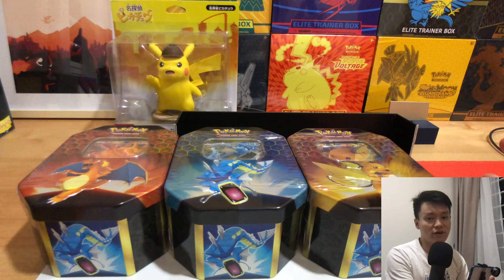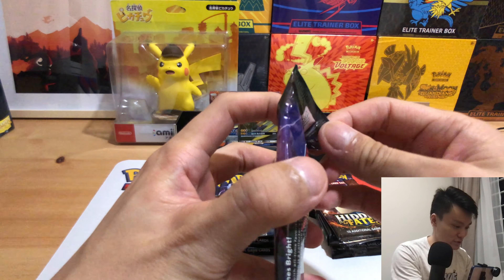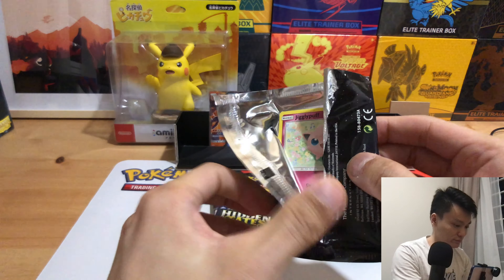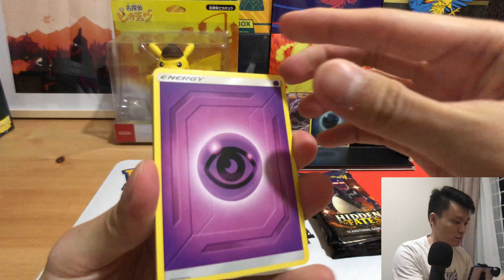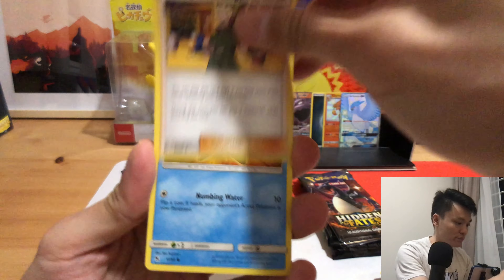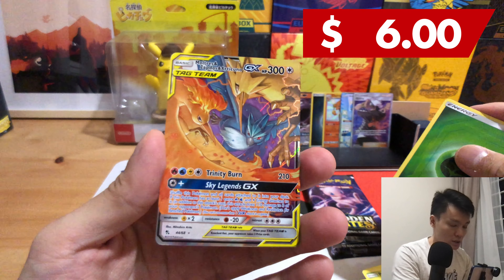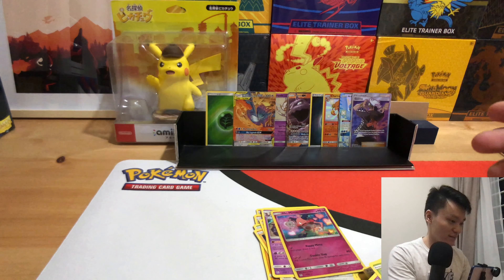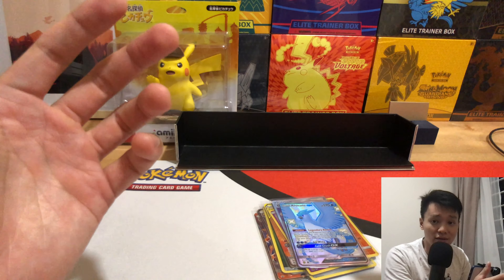(Part 3/3) Opening 1 Whole Case of Hidden Fates Tins!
🙋🏻‍♂️ We are down to the last part of the HiddenFates tins case opening.
We can check off the Full Art Trainer Cynthia as we pulled that card from the previous video.
Can we do even better this time?

0:00​​ Intro
1:00 Booster packs opening